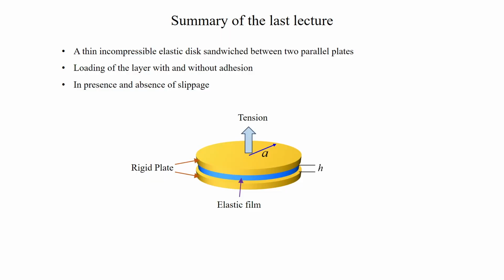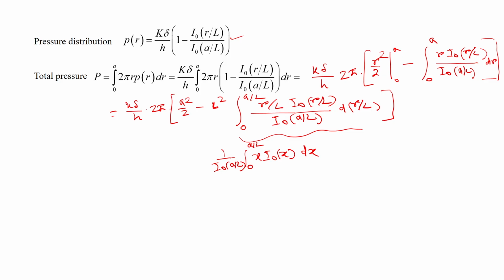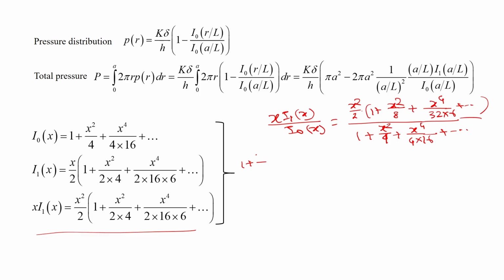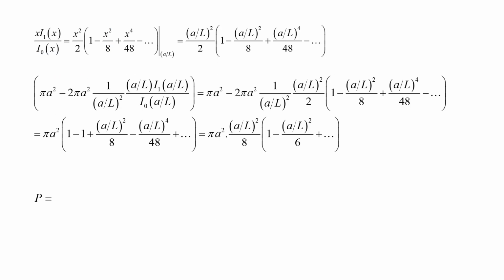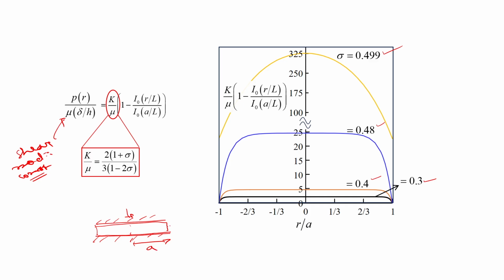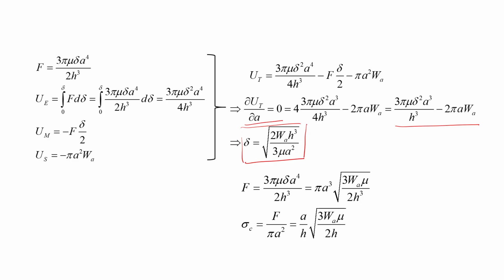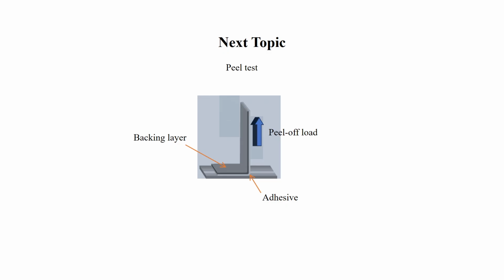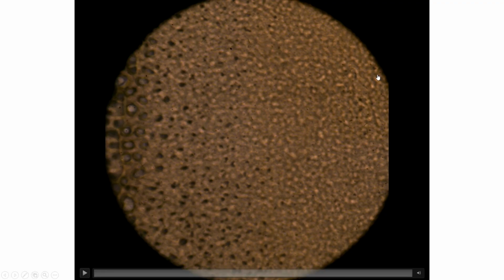Lecture 46: Adhesive layer sandwiched between two parallel disks